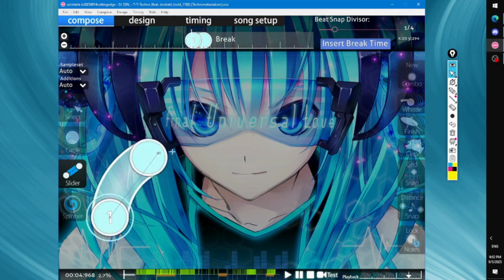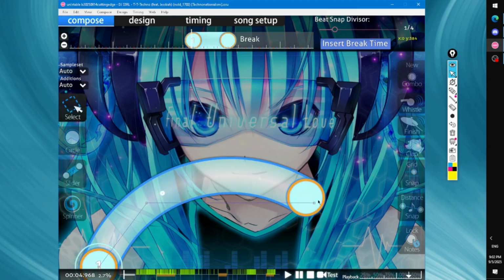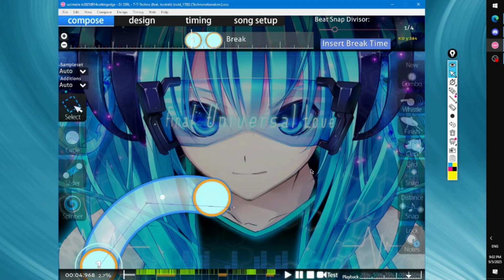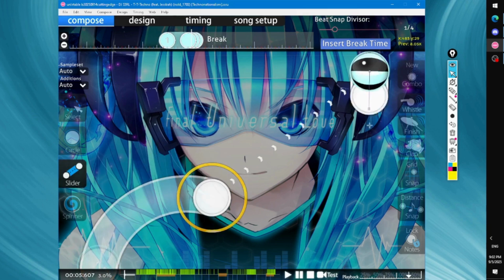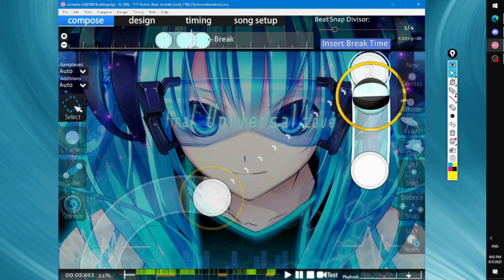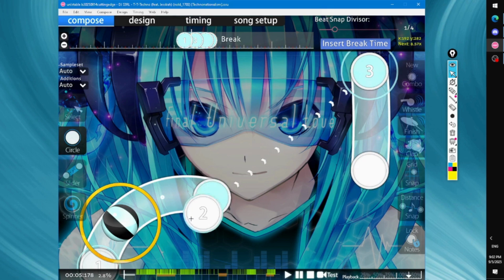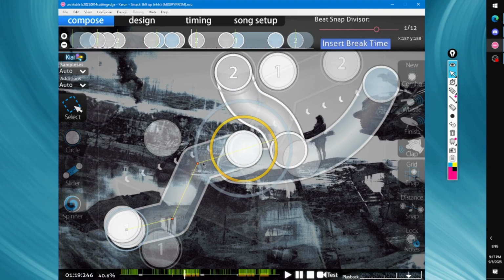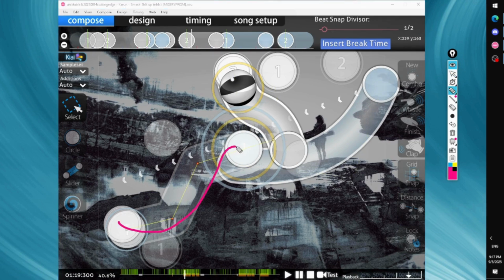MAPPING - OBJECT RELATION - 1/2/3 CONCEPT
My mic is kinda bad and cut a bit but all of what i said it still understandable so im sorry for that part

https:// osu.ppy.sh/beatmapsets/83560#osu/655794 nold map
https:// osu.ppy.sh/beatmapsets/2157707#osu/4548666 my map collab with Matt Stryker
https:// osu.ppy.sh/beatmapsets/1933939#osu/3996216 smack sh!t up by nhlx